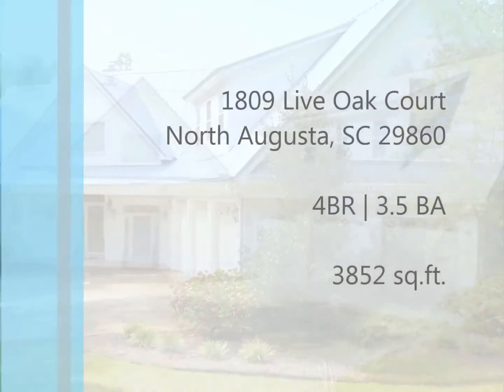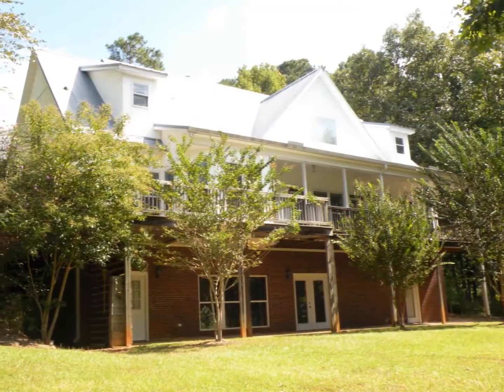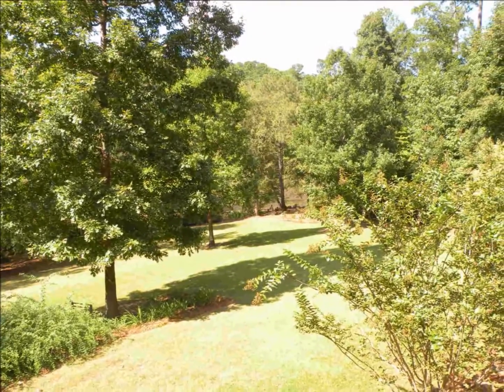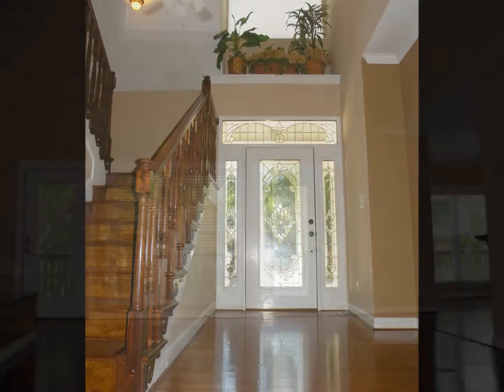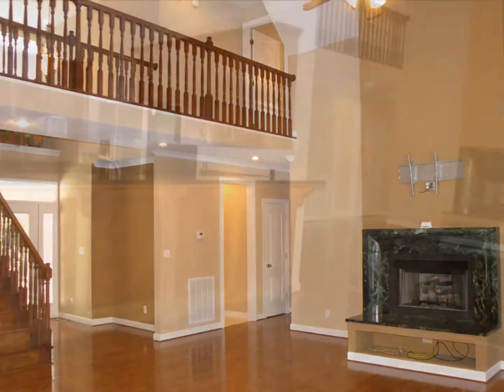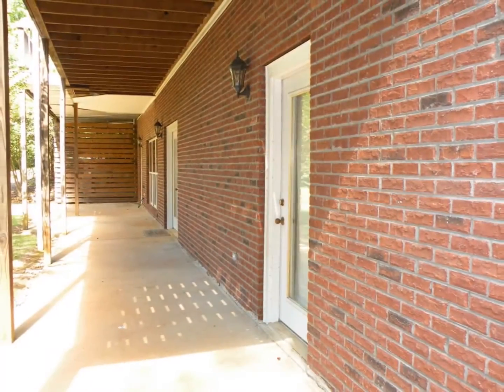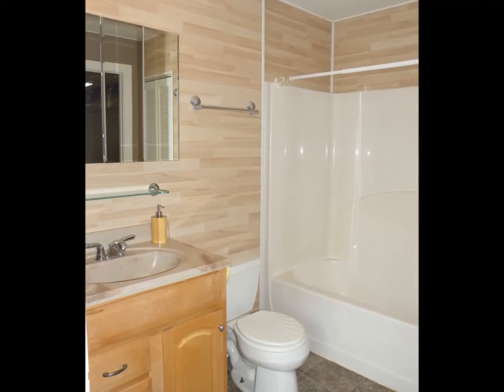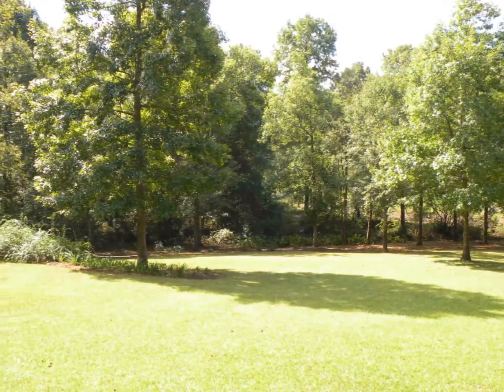1809 Live Oak Cicle, North Augusta Real Estate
Farmhouse charm with the comfort of modern details & a 3 car garage! Wrap-around deck and walk-out basement patio both provide sweeping vistas of this beautifully landscaped waterfront location on Stevens Creek that is just 5 miles from I-20. Great Room features a marble front fireplace & vaulted ceiling. Kitchen boasts a large island, granite countertops, & stainless steel appliances. Enjoy both formal and casual dining with the sunny breakfast area and dining room. Sunroom is the perfect spot for morning coffee! Main level owner's suite has a large walk-in closet & french doors leading to the deck. Owner's Bath has garden tub, dual sink vanity, and separate shower. Upstairs, the secondary bedrooms have adorable reading nooks. Large bonus room can serve as 4th bedroom or home office/media room. Walk-out basement with covered patio has workshop space, a full bath, & additional garage for storing the boat or ATVs. Take a vacation in your own backyard on 2.32 peaceful acres.